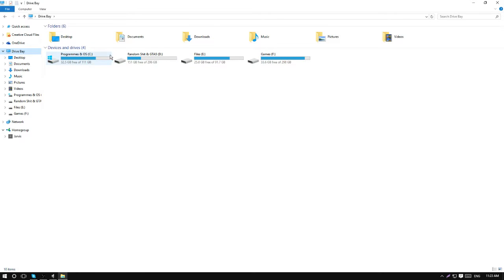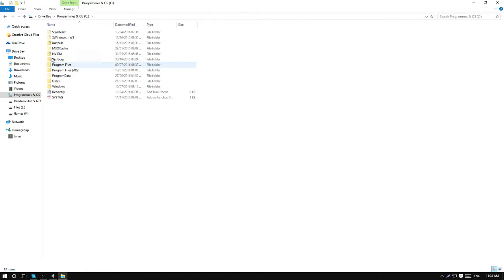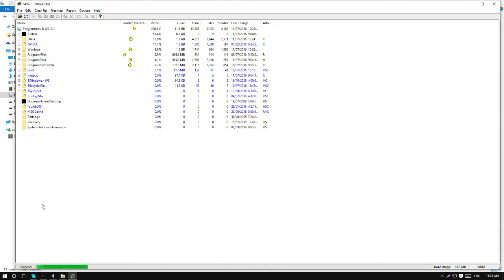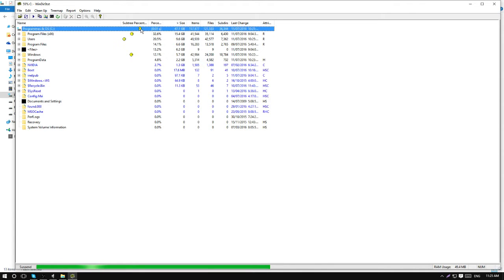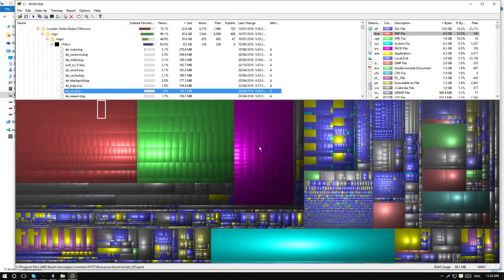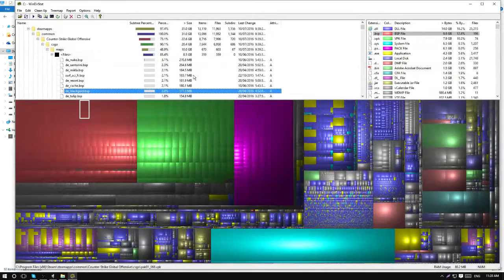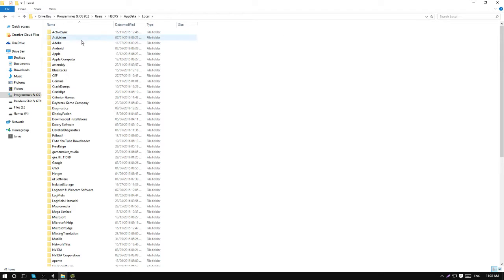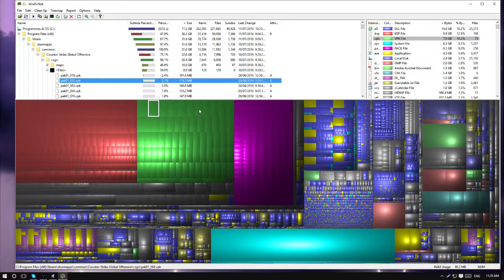MANAGE STORAGE EASY WITH VISUAL GRAPHS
how to free disk space on your computer using WinDirStat